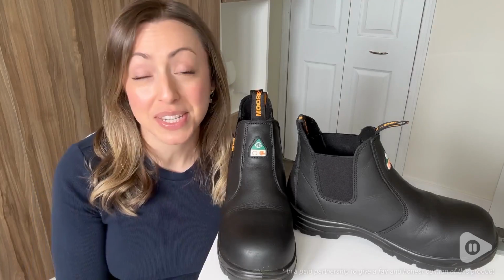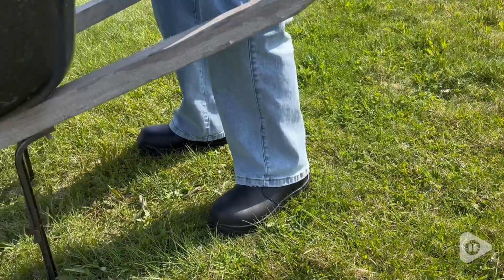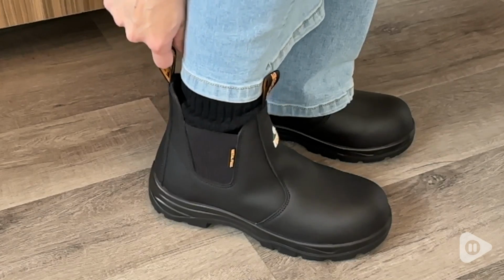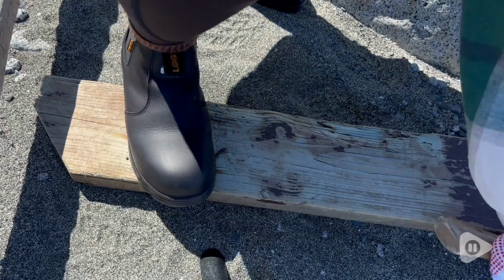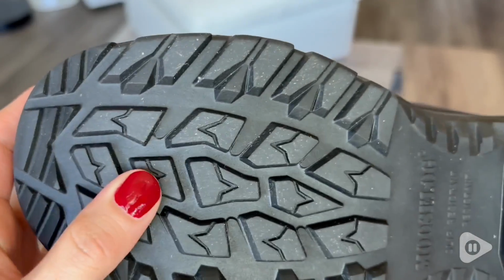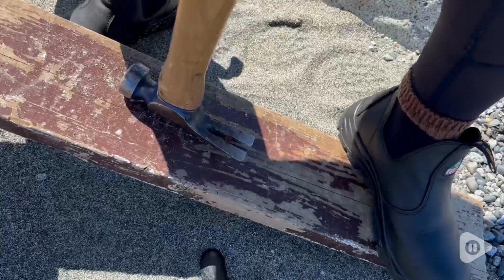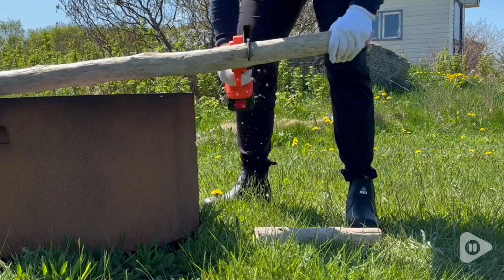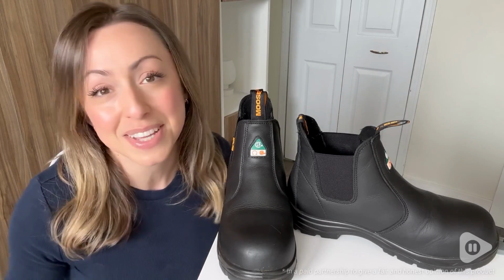MooseLog Women's Chelsea Work Boots | POV | Would you buy it?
MooseLog Women's Chelsea Work Boots

Tackle tough jobs in comfort with these ASTM & CSA-certified women's safety boots—30% lighter than steel toe, slip/oil resistant, heatproof to 572°F, and built for all-day wear. Durable, breathable, and tough where it counts.

(Commissionable Links)